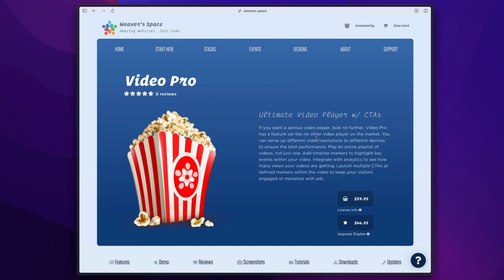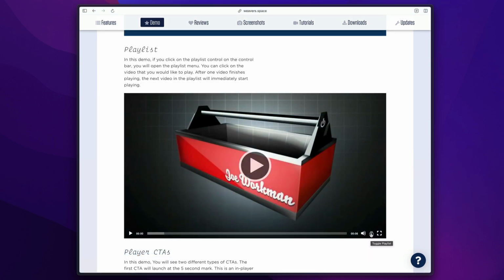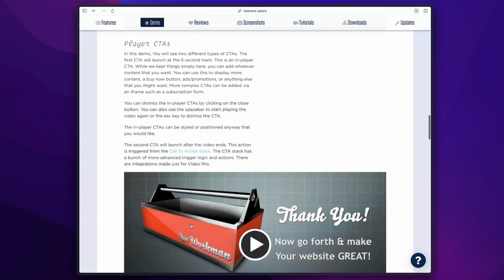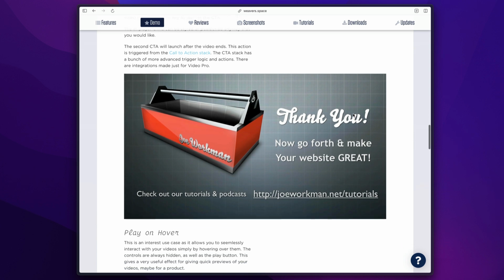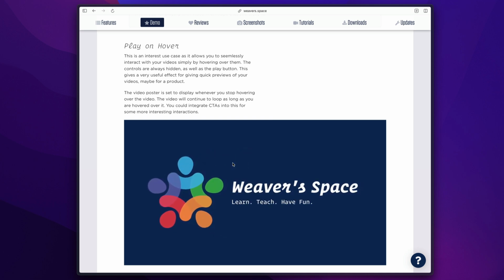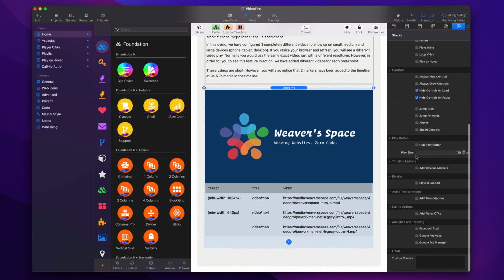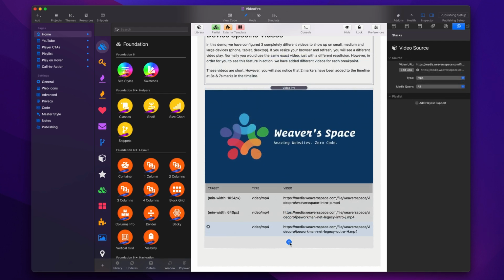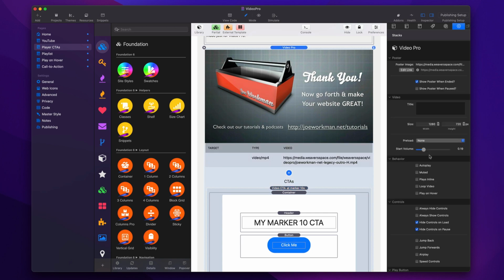Video Pro for Stacks Pro - The Ultimate Video Player with CTAs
If you want a serious video player, look no further. Video Pro has a feature set like no other video player on the market. You can serve up different video resolutions to different devices to ensure the best performance. Play an entire playlist of videos, not just one. Add timeline markers to highlight key events within your video. Integrate with analytics to see how many views your videos are getting. Launch multiple CTAs at defined markers within the video to keep your visitors engaged or monetize with ads.